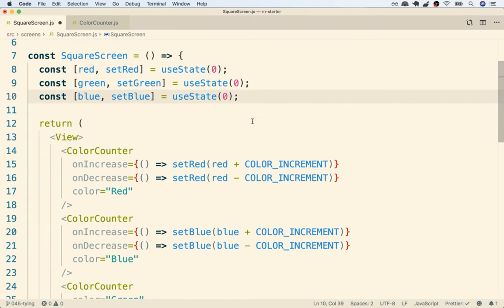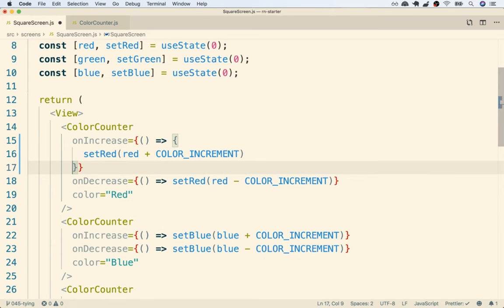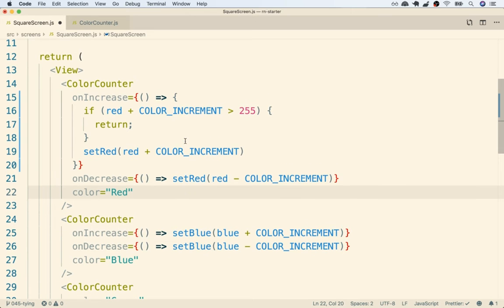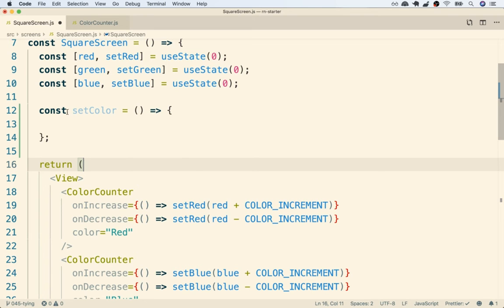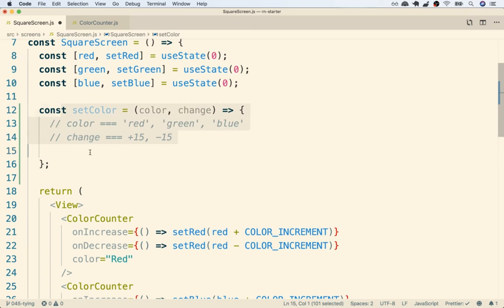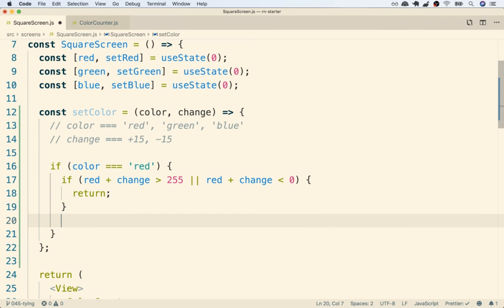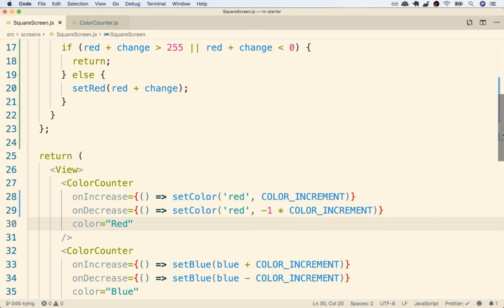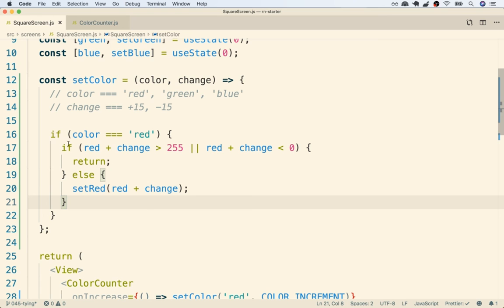[React Native + Hooks] Validating State Changes